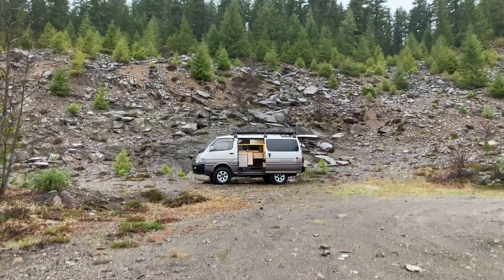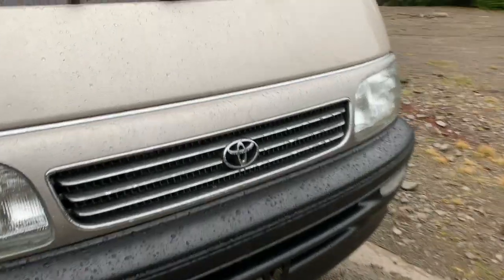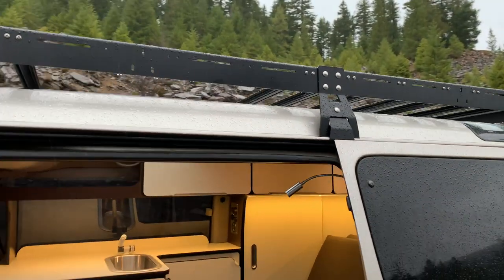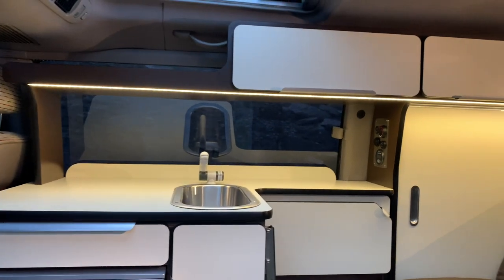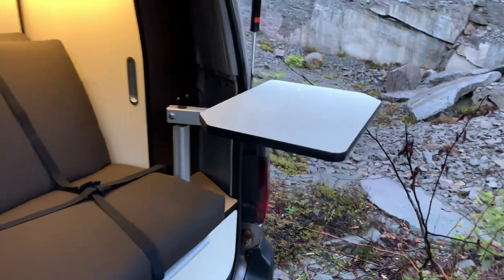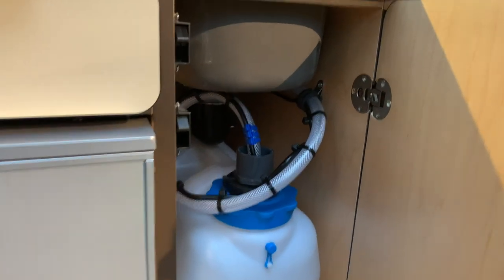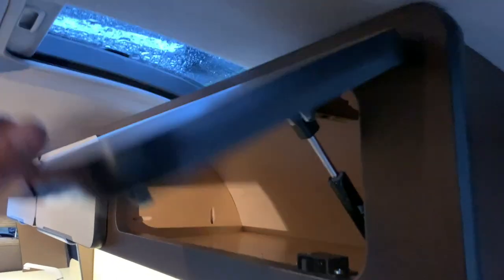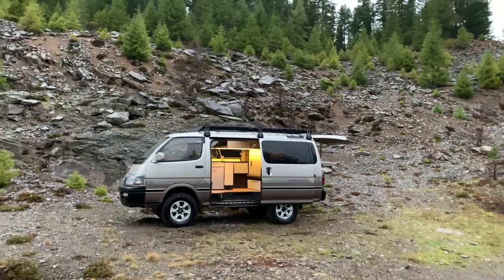Toyota Hiace SPACE CABIN Camper Van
Here's a quick walk around of the 1995 Toyota Hiace SPACE CABIN 4wd Camper Van recently customized and sold by VANLIFE NORTHWEST, in Portland, Oregon. Interested in purchasing an adventure mobile like this? and shoot us a call to chat.

Artfully balancing form and function, Vanlife Northwest developed the Space Cabin™ camper conversion for the Toyota Hiace van. Renown worldwide for its durability and versatility, the Hiace was chosen as the platform for the build as its compact size and 4wd lend itself to adventures down the road less traveled.

The Space Cabin™ camper conversion is sold as an add-on to our overhauled Hiace Super Custom vans. It includes the following features:

• Drives 2 / sleeps 2
• Storage cabinets and closet
• Solid wood drawers on 500 lb. heavy-duty locking sliders
• Converting bed to forward / rear-facing bench
• Vinyl flooring
• Sink and faucet with in-tank electric pump
• 10 gallon fresh water storage (two 5-gallon removable tanks)
• Isotherm 2.3 cu. ft. 12v DC refrigerator / freezer
• Webasto AirTop 2000 diesel parking heater
• Articulating modular table and tabletop for front or rear positions
• Auxiliary battery system
   - 200ah AGM battery
   - Automatic battery isolator
   - 12-spot fuse panel
   - USB-A and USB-C voltage regulated charging ports
   - 10a shore power charger
   - Victron battery monitor with bluetooth connectivity
• Dimmable LED cabin lights
• LED articulating reading lights with built-in USB-A charging port
• Flip up desk / prep table
• Fitted cutting board top for rear storage drawers
• Upgraded heavy duty rear springs and shocks to correct ride height and quality with the added weight of the camper conversion.

Mechanical overhaul work on this van includes the following:
• timing belt
• cam & crankshaft oil seals
• tensioner pulley & tensioner
• water pump
• thermostat
• radiator cap
• coolant flush
• all coolant hoses
• all main drive belts
• fuel filter
• all fuel lines
• air filter
• oil breather hoses (2)
• driveline lube
• transmission flush
• front & rear differential oil
• transfer case oil
• motor oil & filter
• timing cover gasket
• valve cover gasket
• ERG bypass
• EGT gauge
• engine temp alarm
• wipers
• motor mounts (3)
• front differential mount
• front sway bar bush set
• tuned fan clutch
• full detail
• 2” suspension lift
• rear springs
• front & rear shocks
• steering alignment
• all-terrain tires
• starting battery
• stereo & backup camera
• transmission shift solenoids
• turned front rotors
• front brake pads
• front wheel seal kit
• front caliper rebuild
• brake fluid flush
• glow plugs
• glow plug relay/circuit
• wooden steering wheel

for further details.